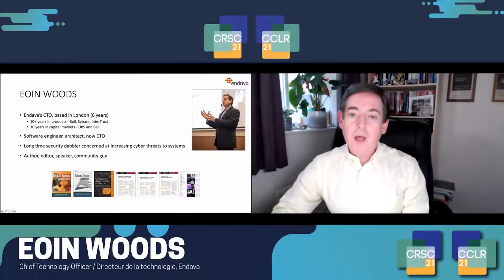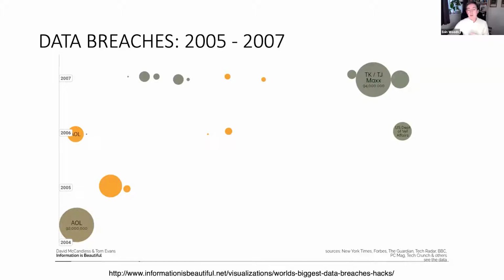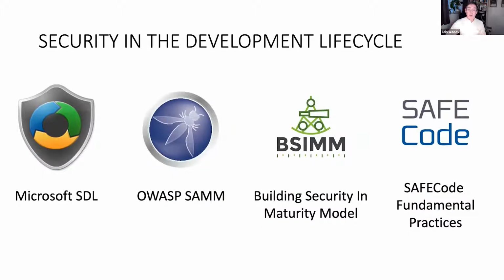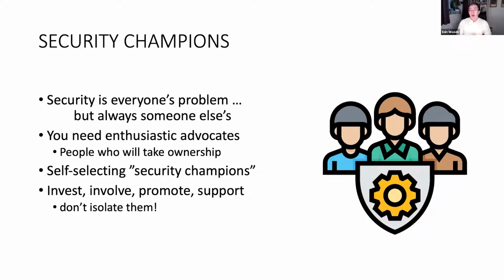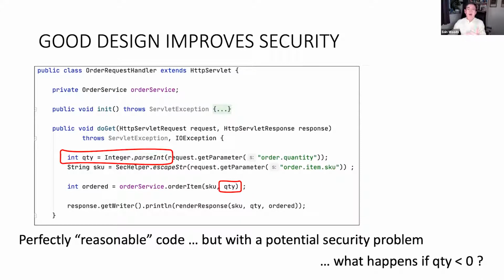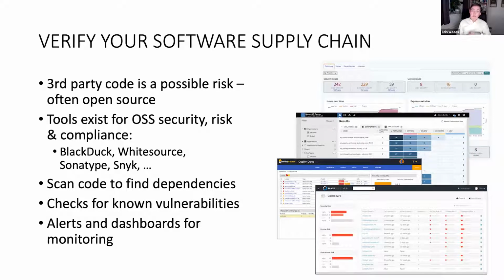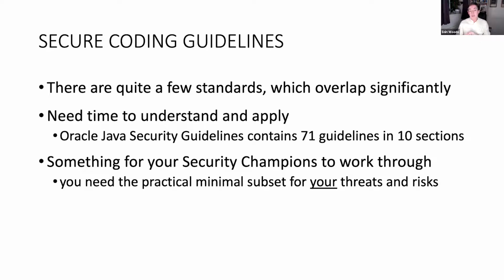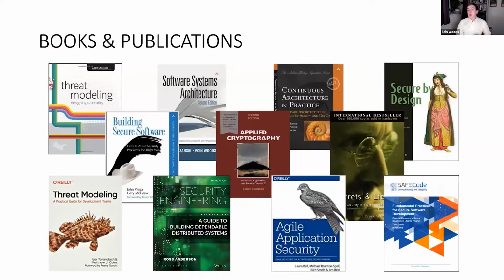Building Applications Securely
Keynote: Eoin Woods
Canadian Research Software Conference (CRSC2021)

Security is now everyone’s problem, not just something that people who work for banks or Facebook need to worry about. This talk explains how to integrate security into the day-to-day work of a busy software delivery team, the practices that are important to understand, the (limited) role of tools, and how to ensure that every build is as secure as possible. The talk will recap security fundamentals, explain the tools and practices that help teams to increase the security of their software and how development teams can integrate these into their normal work. Technical examples will be Java centric, but the approach is equally applicable to other technology stacks.